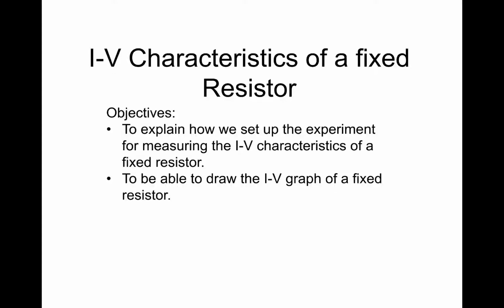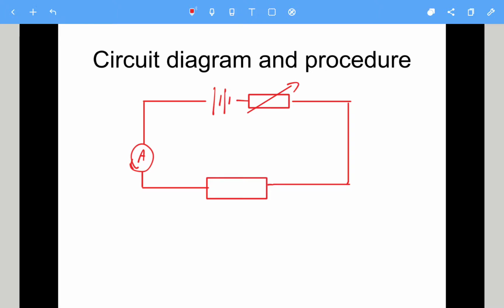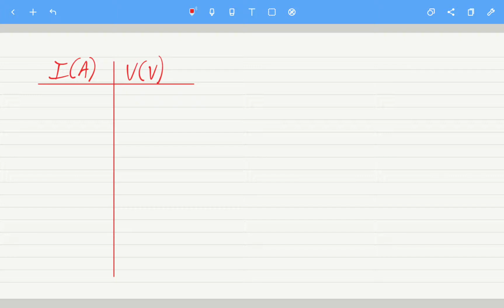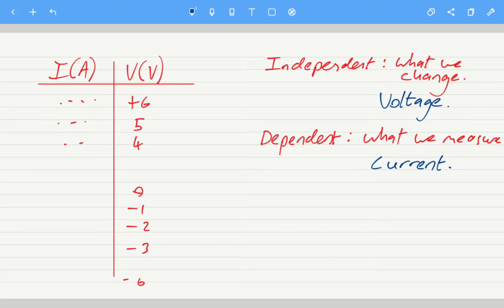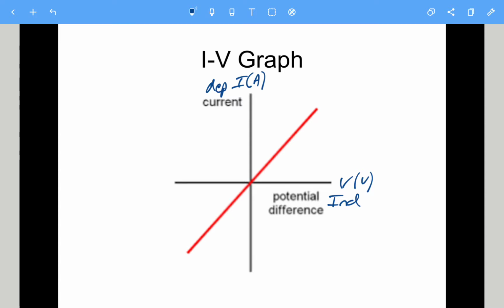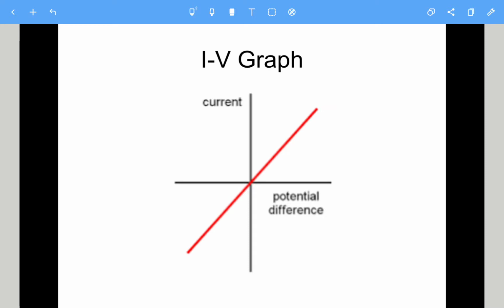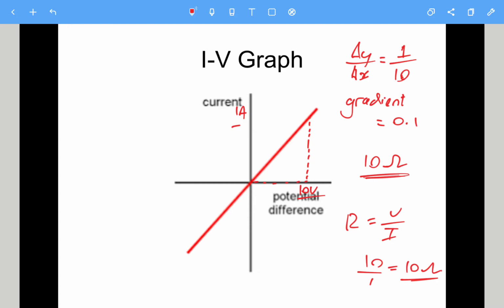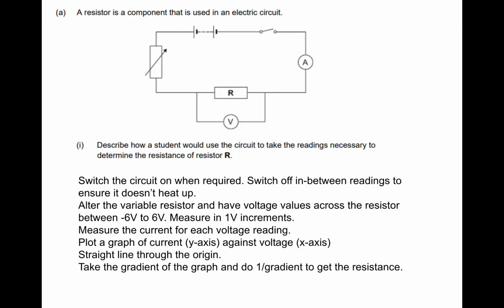GCSE Physics - Electricity Lesson 4 - I-V Characteristics of a Fixed Resistor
I-V characteristics of a fixed resistor. Circuit diagram, brief explanation and an exam style question.